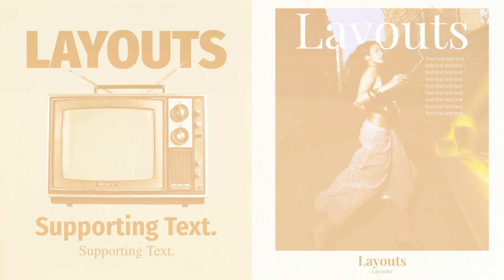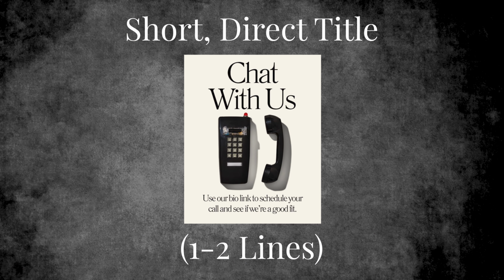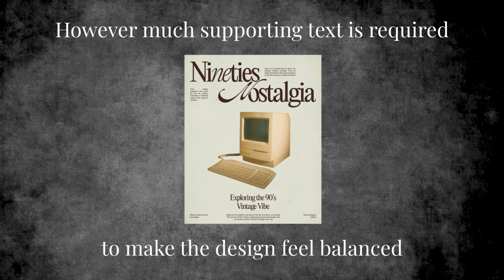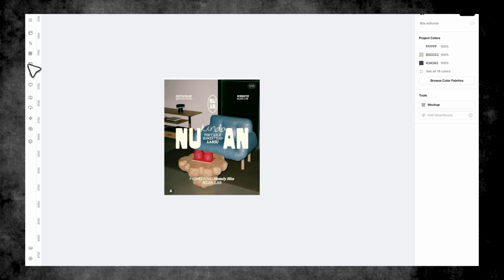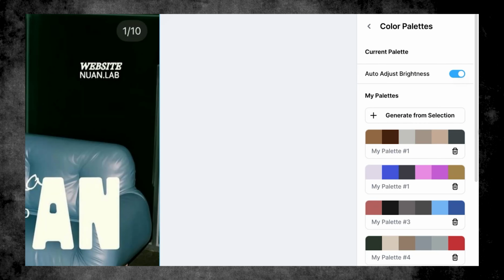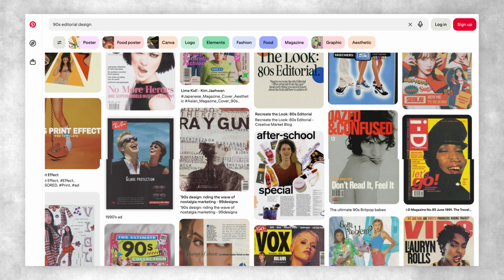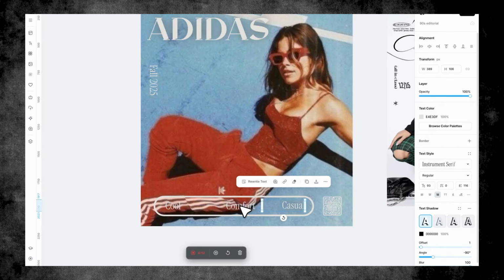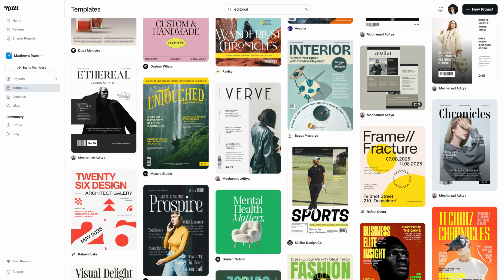The Most Stunning Design Style Is One Of The Most Simple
90s editorial design was elegant, minimal, and effortlessly sophisticated, making it a balance of refined typography, generous white space, and subtle nostalgia. In this video, we explore how designers in the 1990s used clean layouts, serif fonts, and muted color palettes to create a timeless, editorial look that still feels relevant today. You’ll learn what made this era’s visual style so distinct, and how you can apply the same understated sophistication in your own modern designs.

🕰️ Timestamps For This Video:
0:00 Intro
0:50 Editorial Layouts
2:30 90s Style Photography
3:35 Color Palettes
6:00 Editorial Typography
8:00 When To Break The Rules
9:45 Where To Use 90s Designs